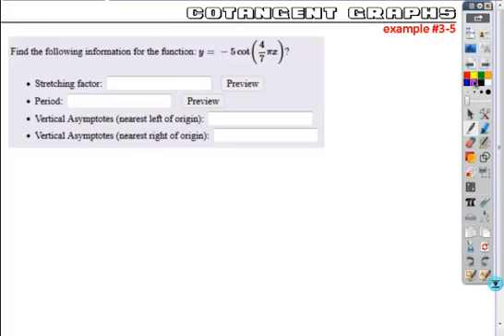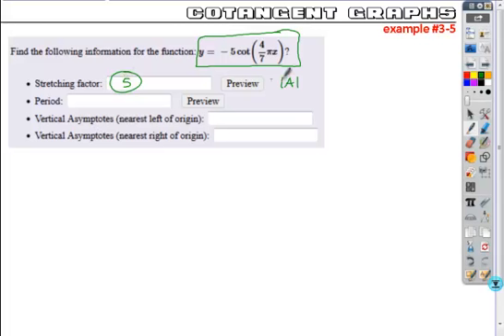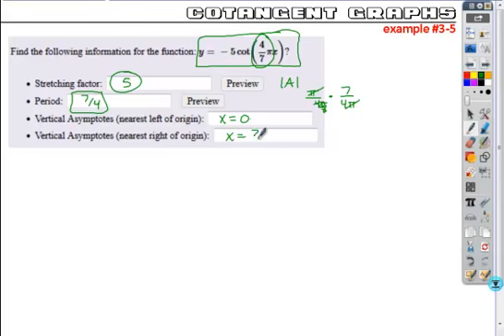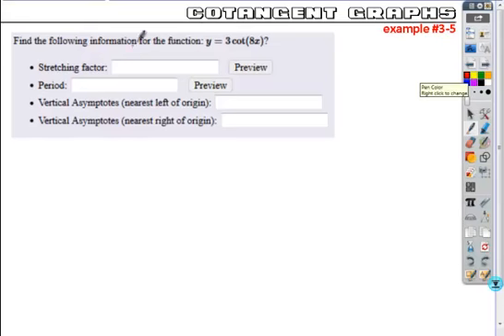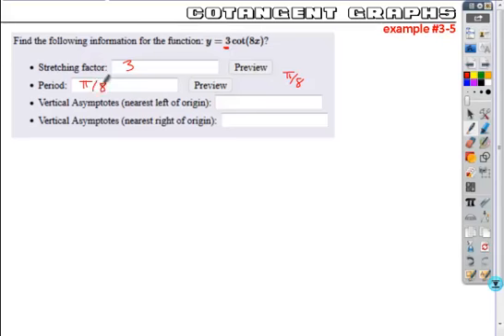8 4alg2HWd03 05